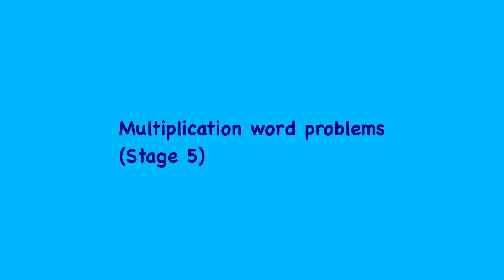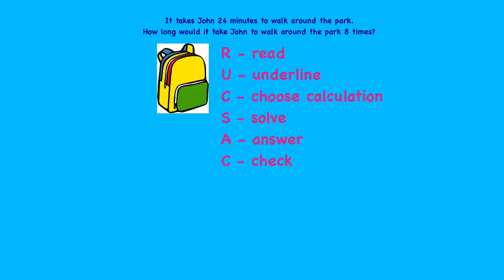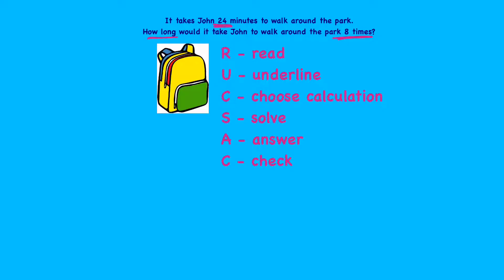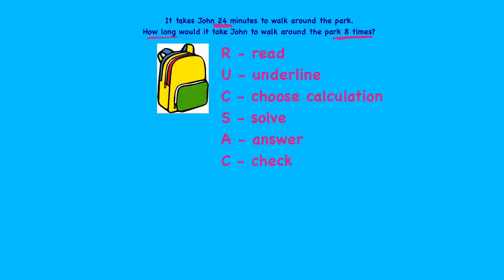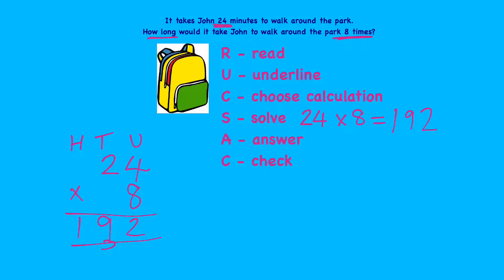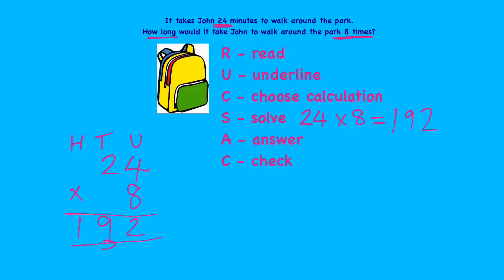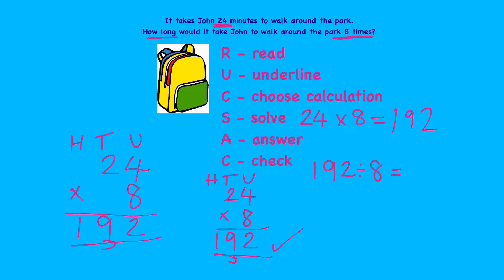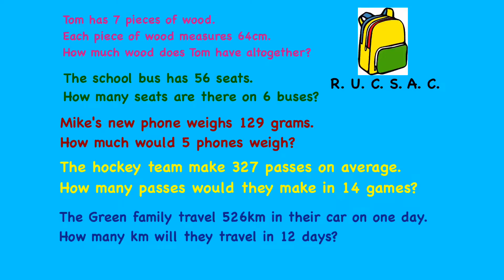Multiplication Word Problems - Stage 5